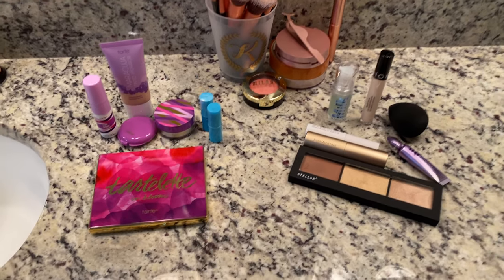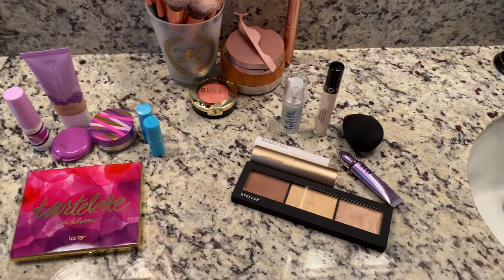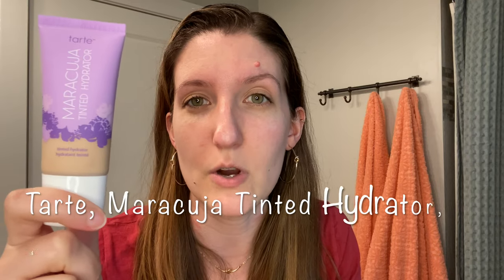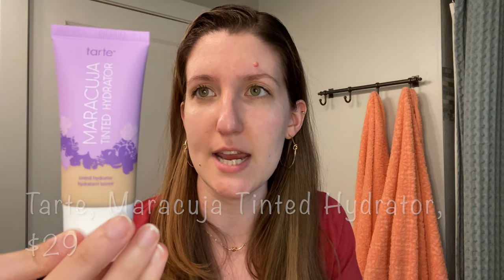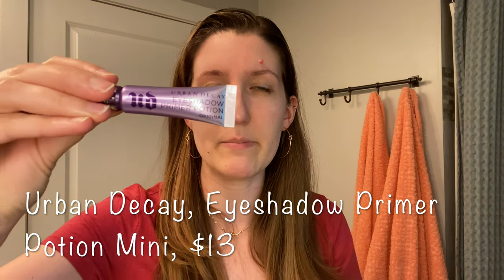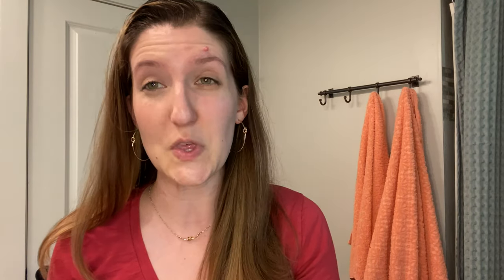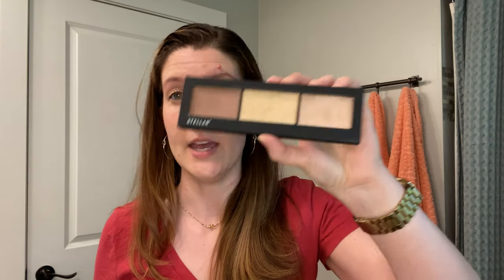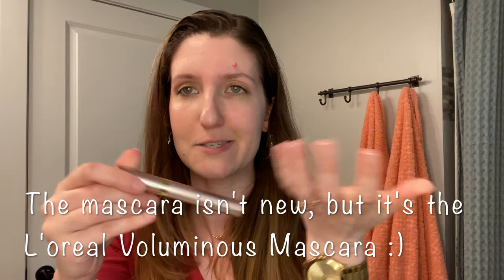Makeup Haul//Tarte//Amazon//Sephora//Clean Makeup//Makeup Haul 2020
Hi, guys!

Today, I'm showing you all of the new makeup I've purchased to replace the old stuff that got tossed during my bathroom organization project. Check out the links below to see what I got!

Peace Out, Pores! Complexion Prep Set

Magnetic Eyelashes with Magnetic Eyeliner Kit

Milani Baked Blush, Luminoso

BESTOPE Makeup Brushes

Sephora:
bareMinerals Hydrating Foundation Stick COMPLEXION RESCUE

SEPHORA Bright Future Gel Serum Concealer

MILK MAKEUP Hydro Grip Primer Mini

MILK MAKEUP Kush Fiber Brow Gel

Urban Decay Eyeshadow Primer Potion Original Mini